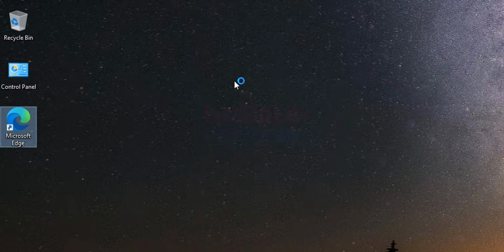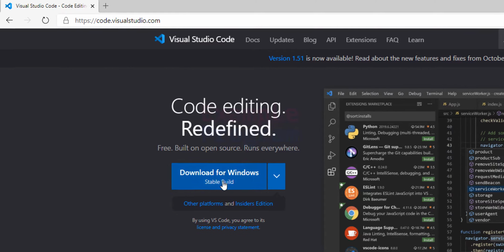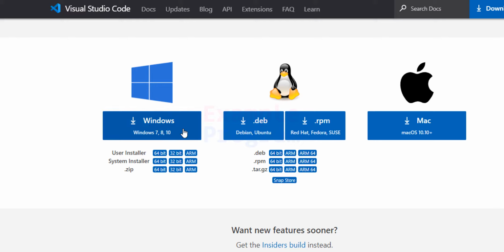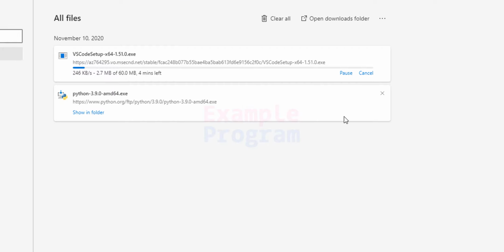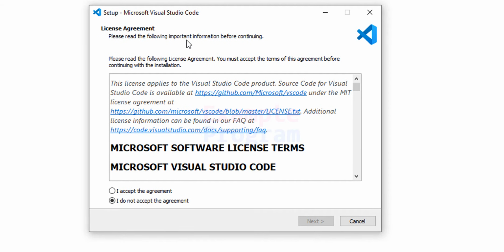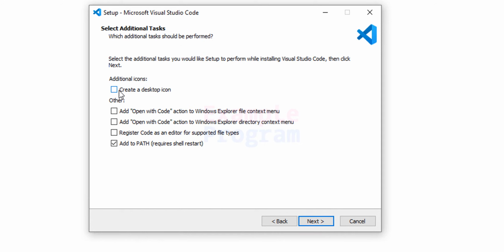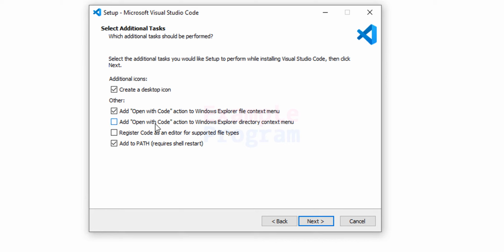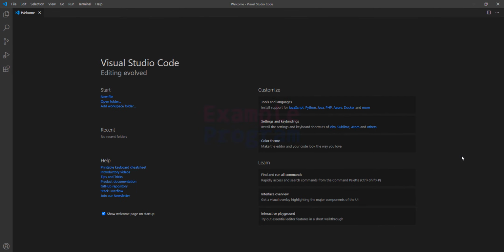How to Download and Install Latest Version of Visual Studio Code in Windows 10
In this tutorial you will learn How to Download  and Install Latest Version of Visual Studio Code in Windows 10.